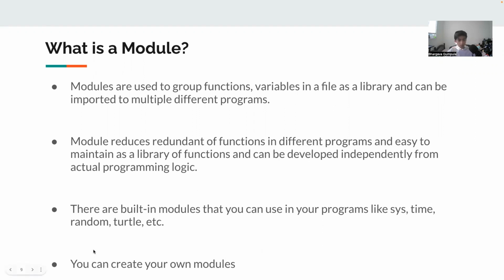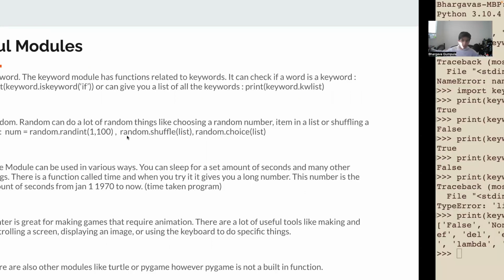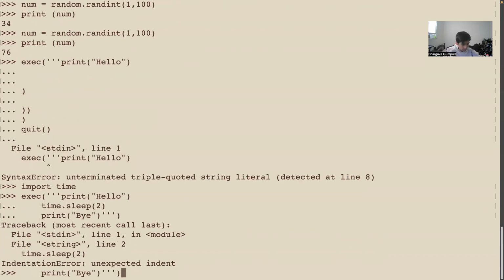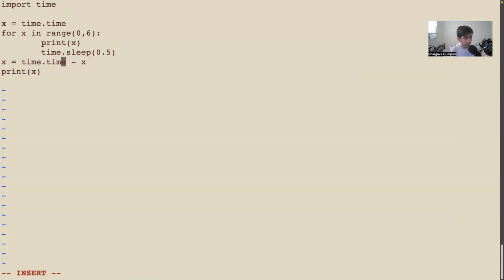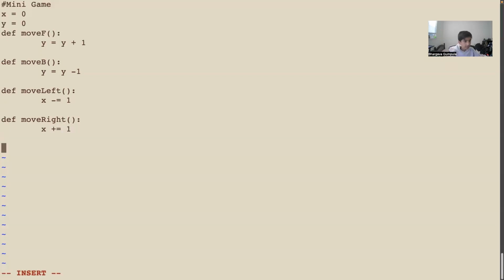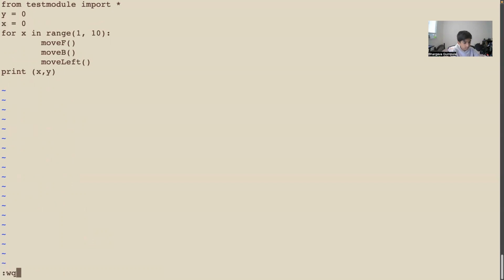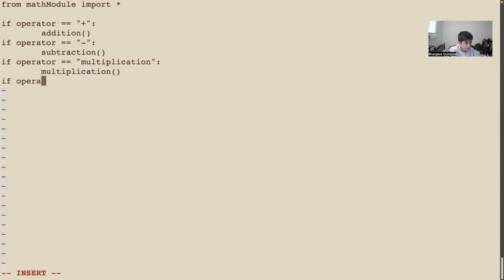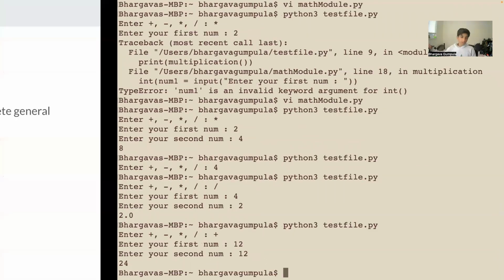Python Lessons pt. 6.5 | Bhargava Gumpula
Hey guys, this video is about modules and there are a lot of examples so that you can understand how to use modules in python.